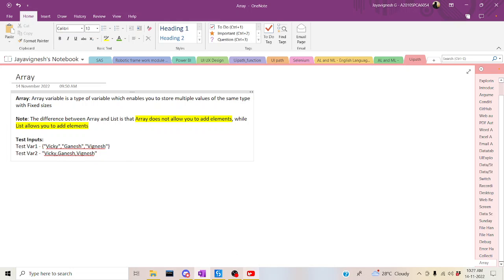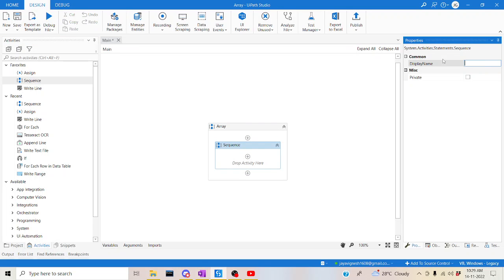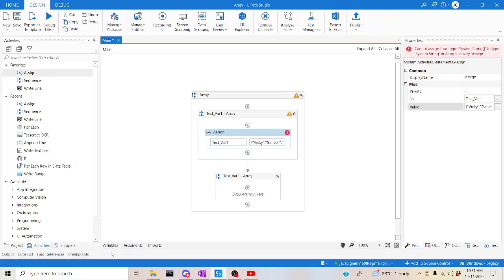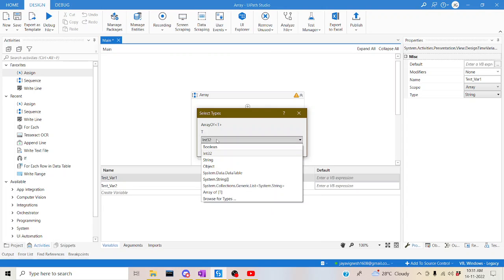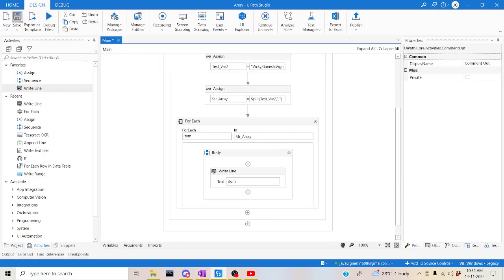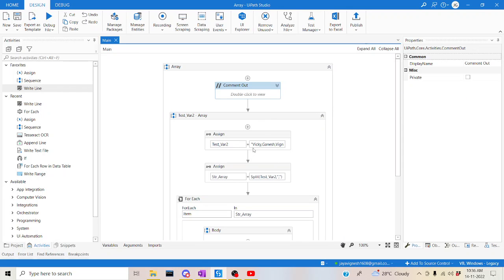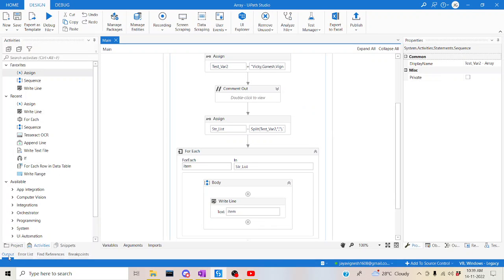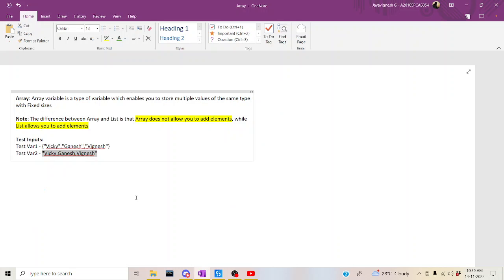Uipath Tutorial | Conversion of String into Array & List using Uipath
Array: Array variable is a type of variable which enables you to store multiple values of the same type with Fixed sizes

Points to remember: The difference between Array and List is that Array does not allow you to add elements, while List allows you to add elements

Test Inputs:
Test Var1 - {"Vicky","Ganesh","Vignesh"}
Test Var2 - "Vicky,Ganesh,Vignesh"

[Note: Below GitHub Link will you to access the Workflow file/Process Files which is shown in our session. If you are not sure how to download & use it then, Kindly check the "GitHub" Playlist ]

Happy Learning !!